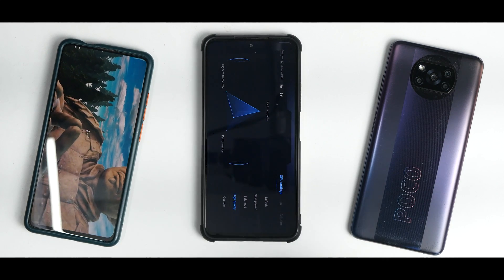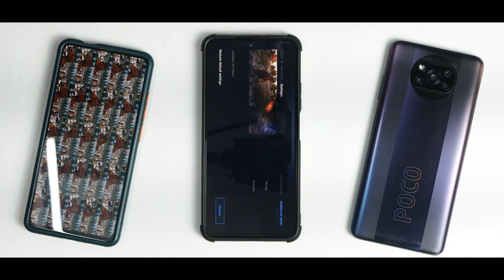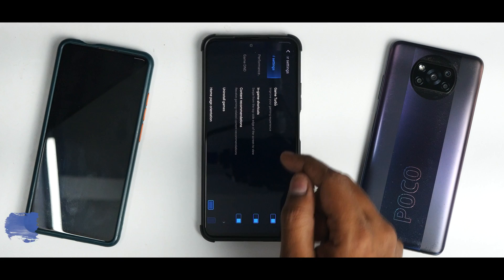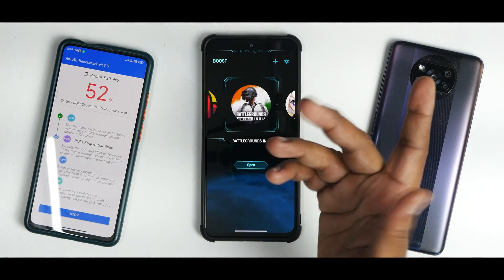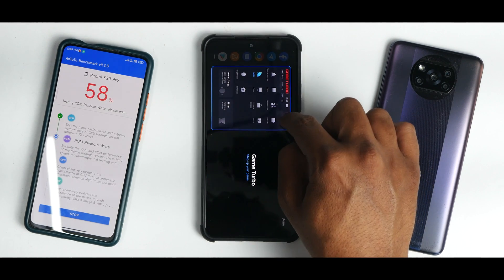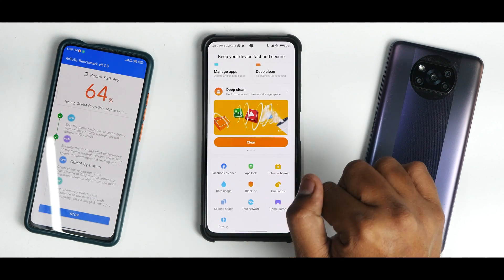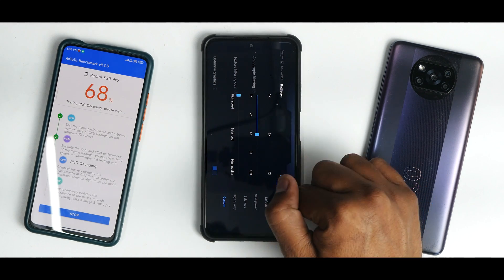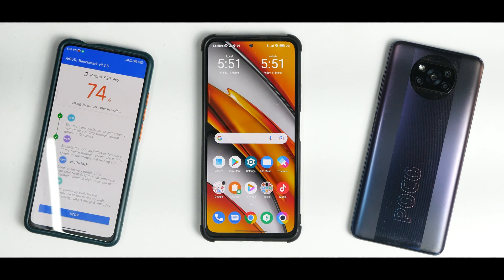Latest 2022 MIUI 13 GAME SPACE | Any Xiaomi/Poco Phone | MIUI 13 Game Turbo | Splendid🔥🔥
New MIUI Game Space looks amazing and has awesome features

Downloads :

Download using telegram app.

Mi 11
Mi 11 Lite 5G
Xiaomi Civi
Mi 10 Pro
Mi 10S
Mi 10

Xiaomi CIVI
Mi 10S
Mi 10
Mi 11i
Mi 11X Pro
Mi 11X
Mi 10T
Xiaomi 11T
POCO F3
Mi 10i
Redmi 10
POCO X2
Redmi K20
Mi 9
Mi 9T
Redmi 9A
Redmi 9AT
Redmi 9i
Redmi 9C
Redmi 9
Redmi 10X 4G
Redmi 9T
POCO M3
POCO M2
POCO M2 Reloaded
POCO C3
POCO C31